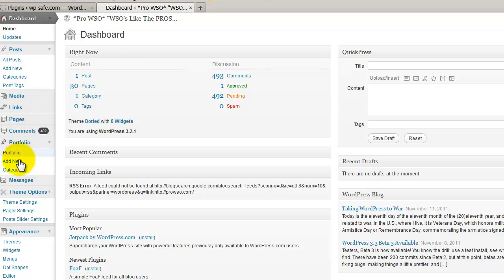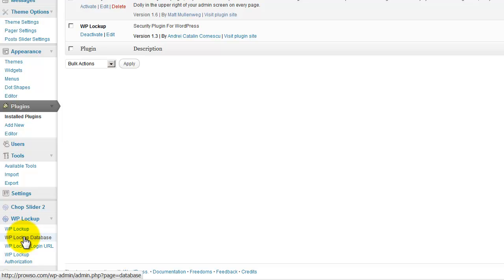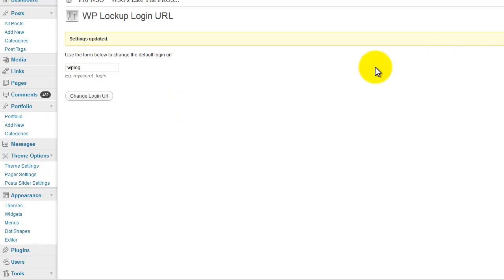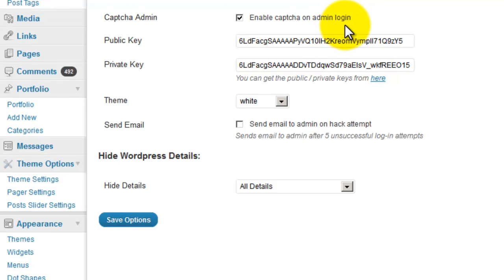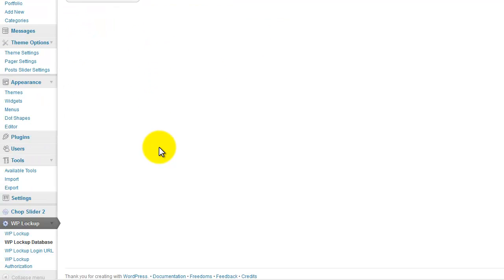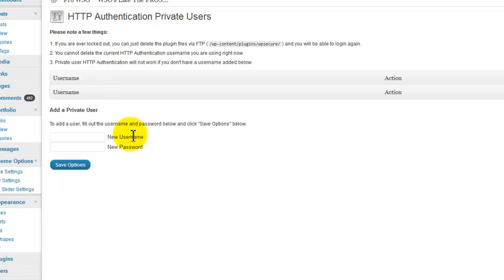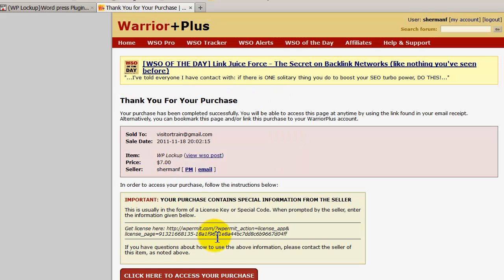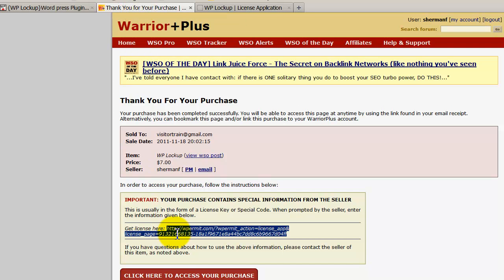WP LOCKUP INTRODUCTION INSTALLATION